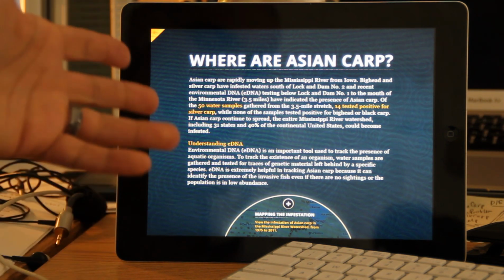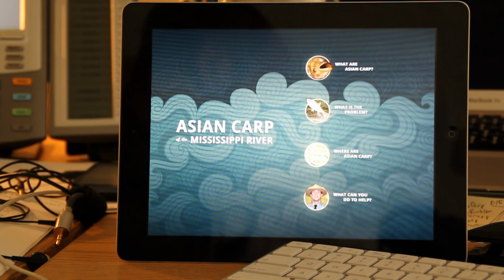Web App with Tumult Hype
Follow me @misternate

This web app was built with Tumult Hype and uses the zeptoJS library to handle swiping from scene to scene (there's also a bit of html and css). Tumult was mainly used to animate buttons, video/animation drop-ins and scene management. To learn more about iOS web apps, visit the Safari Developer Library